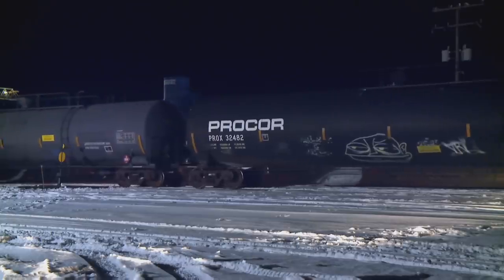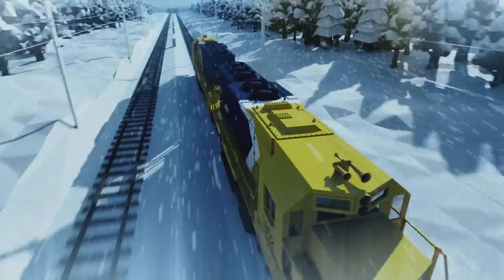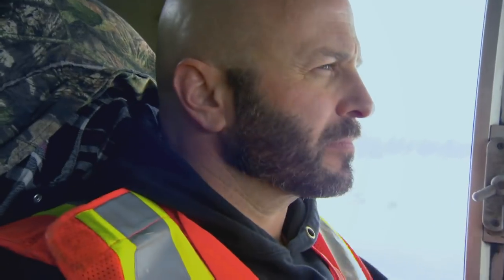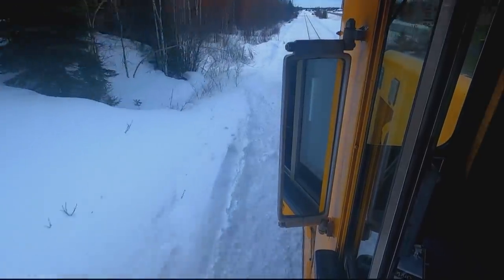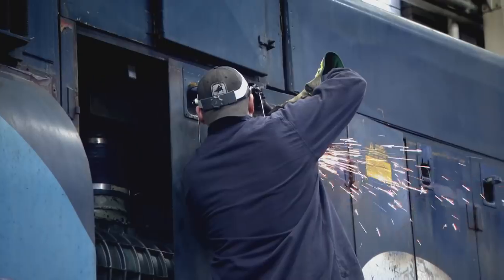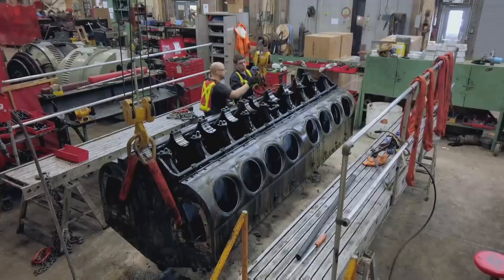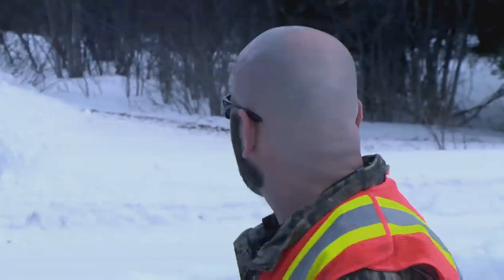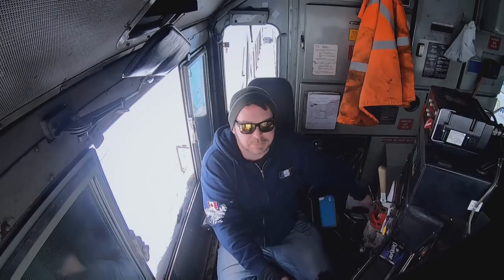Overnight Blizzard Damages The Electronic Detectors | Arctic Ice Railroad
Train conductor Jay is on a mission to transport 2000 tonnes of crucial cargo on one of the railroads longest freight trains. Sub-zero condition has left the trains and tracks frozen, and now the electronic detector system is out of action.